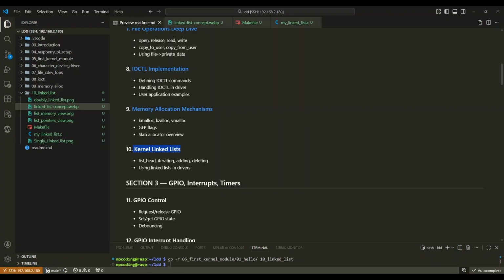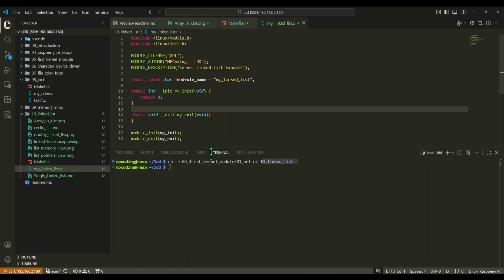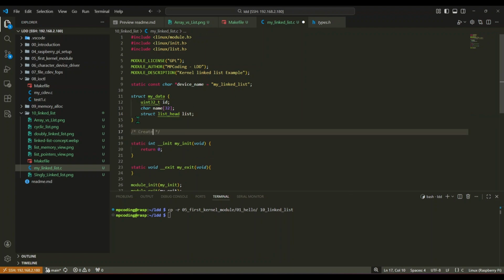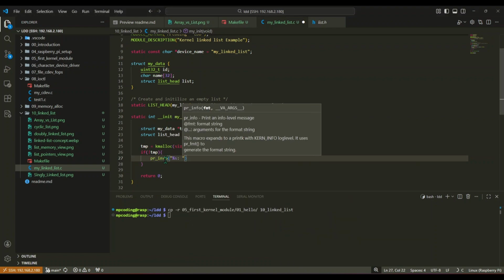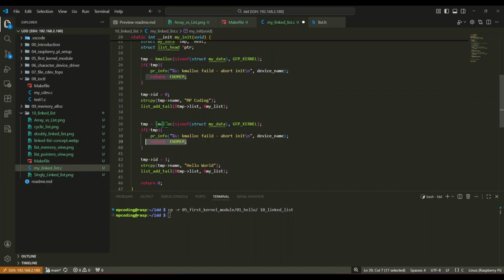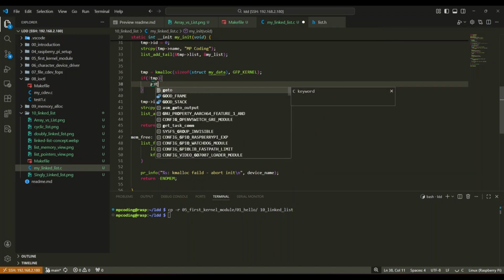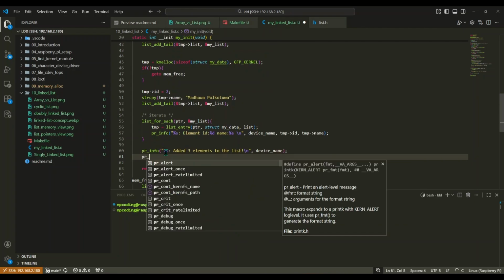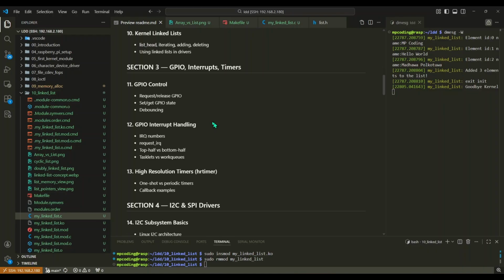Kernel Linked List : LDD with Raspberry Pi #11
In this video, we explore Linux kernel linked lists using a practical kernel module example.

You’ll learn how to create, initialize, add, iterate, and safely delete linked list elements
using list_head APIs.